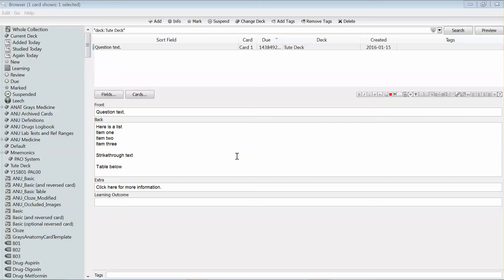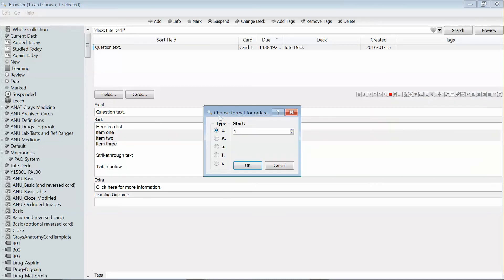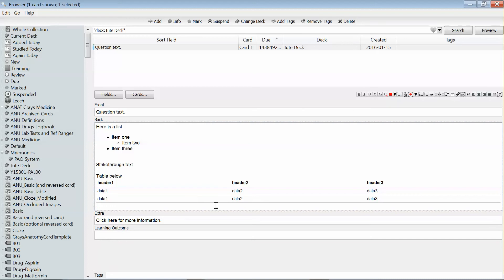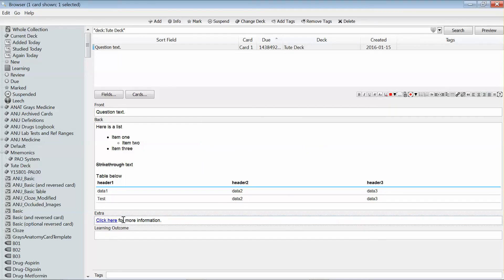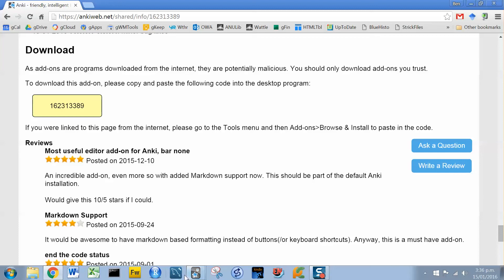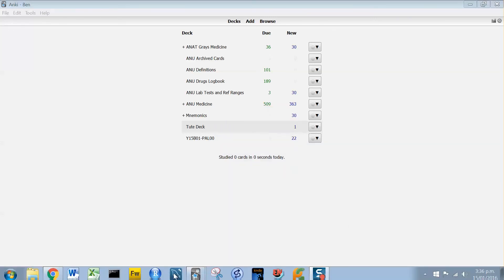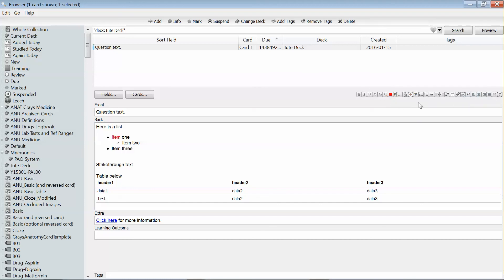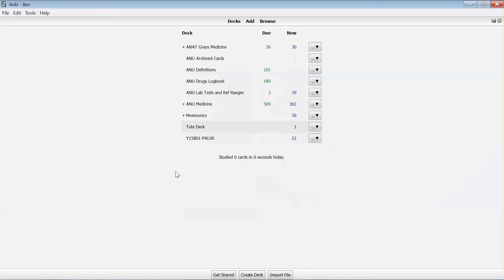S03 - Anki Flashcards: 11 Using the 'Power Format' addon to create lists, hyperlinks and... tables!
This clip will show you how to find, install and customise the free 'Power Format Pack' addon that enables you to quickly perform common formatting tasks when making notes/cards.

Once it is installed you can easily:
- Create bullet and numbered lists
- Indent text
- Insert hyperlinks
- Insert simple tables